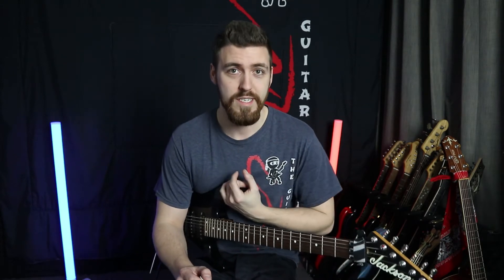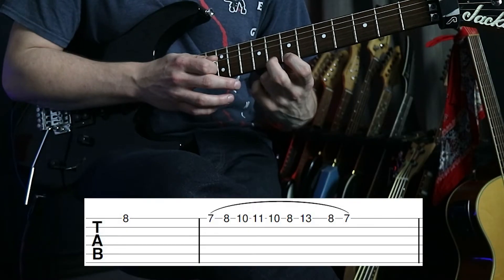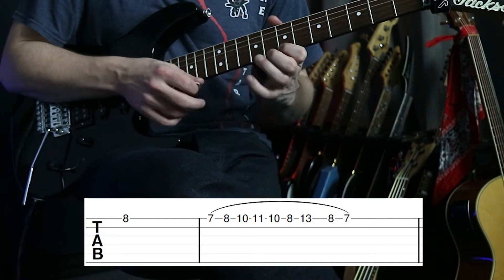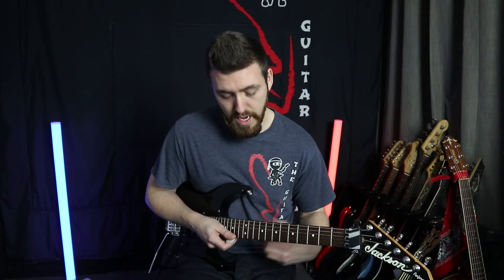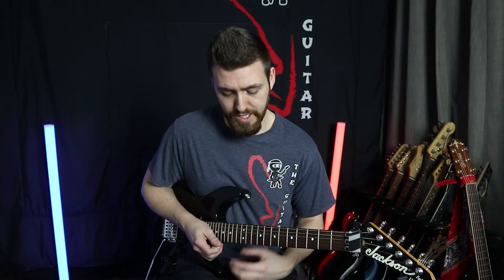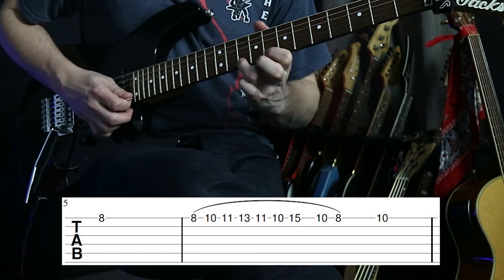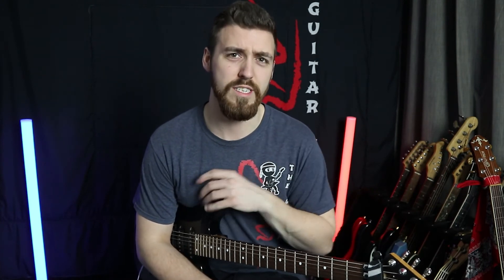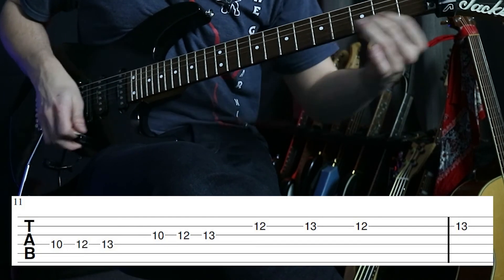Guitar exercise - finger tapping exercise with tab and backing - Riff of the week - guitar lesson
This is written using the C harmonic minor scale with both finger tapping and scale run sections to give you a different way of approaching your tapping and scale shapes.

Each month a new backing track is released along with 3 lessons.

Each lesson is a riff designed to go over the backing track for that month.

1 beginner, 1 intermediate and 1 advanced.

This month the backing track is in the C Harmonic Minor

About me
Hey Guitar Ninjas. I'm Rory Aka 'The Guitar Ninja'. I am hugely passionate about music. From writing, playing, teaching and experimenting to sharing the passion with others. I am now sharing my love of music and some of my processes with you through a load of mini series on this YouTube channel. I have also been teaching guitar for many years and have now created an online guitar academy with a gaming side to encourage you to keep playing and leveling up.

Links

The Guitar Ninja Academy - Learn guitar online in the most fun way ever!

Buy the equipment I use for my music and videos

Audio Interfaces
Line 6 UX2
Focusrite Scarlett

Digital Audio Workstations (DAW)
Ableton live standard 10
ableton live suit 10

Speakers
Monitors - KRK Rokit5 pair
Monitors - KRK Rokit7 pair
Monitors - KRK Rokit8 pair

Others
Studio headphones

My camera
my microphone
my lights